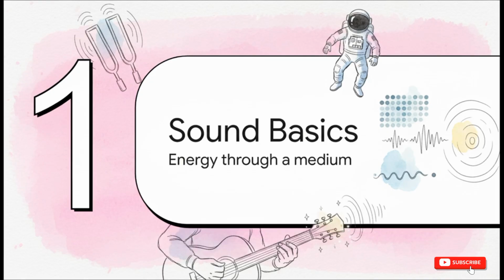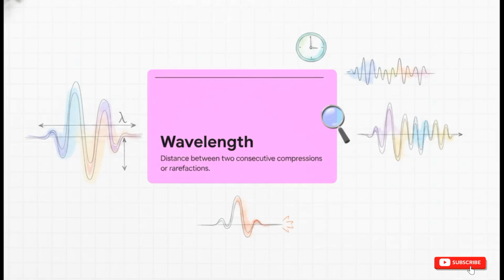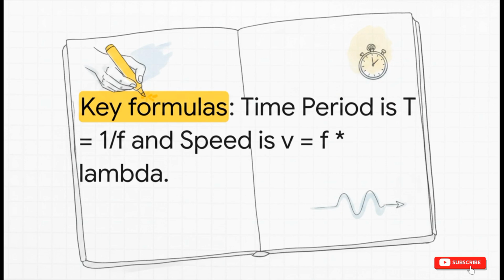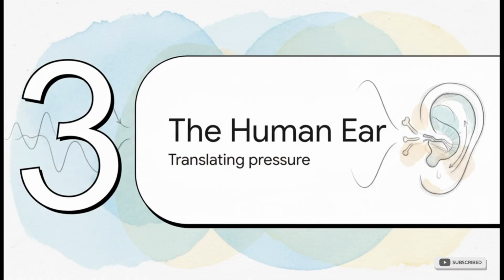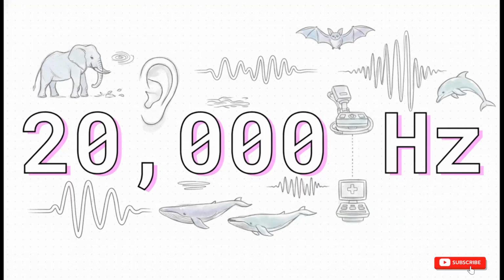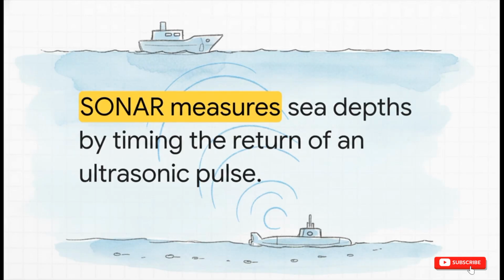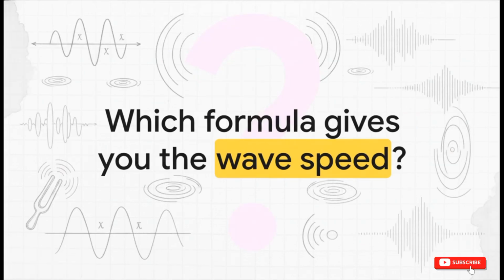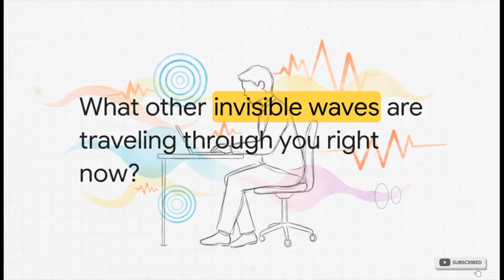The Mechanics and Perception of Sound Waves 🔊